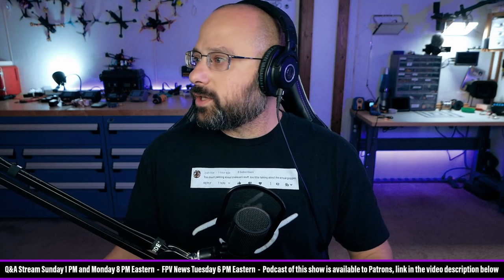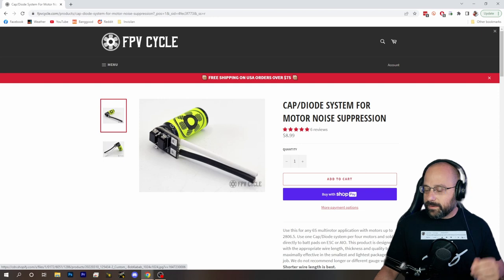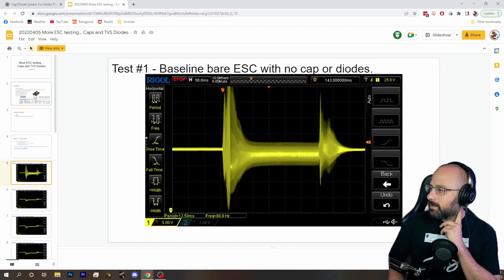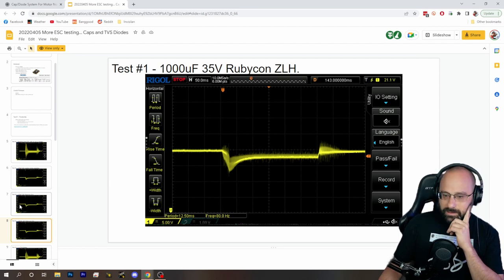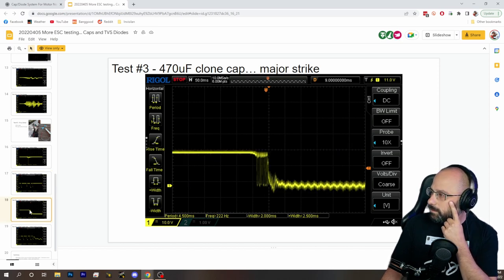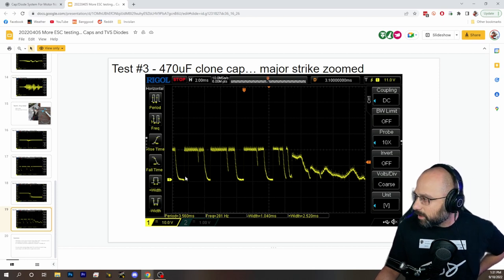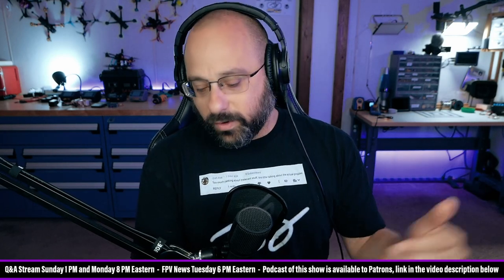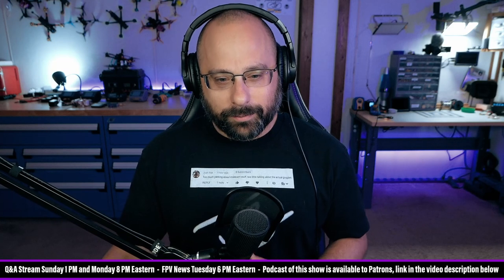Is It Worth Running a TVS diode or Just A Capacitor? - FPV Questions